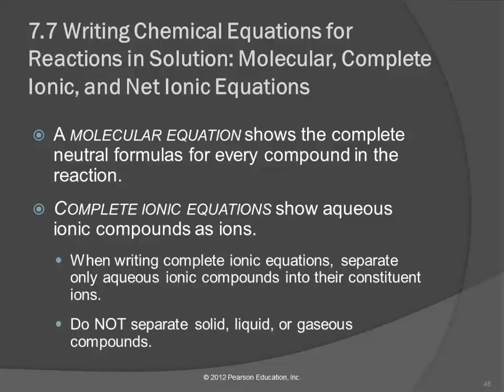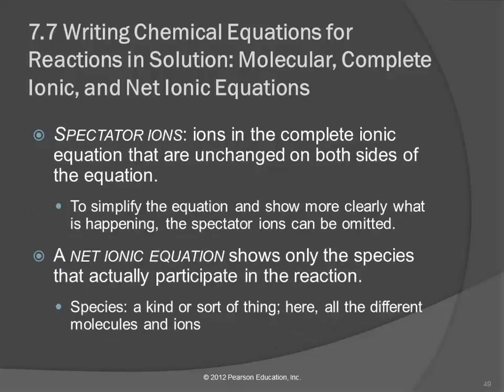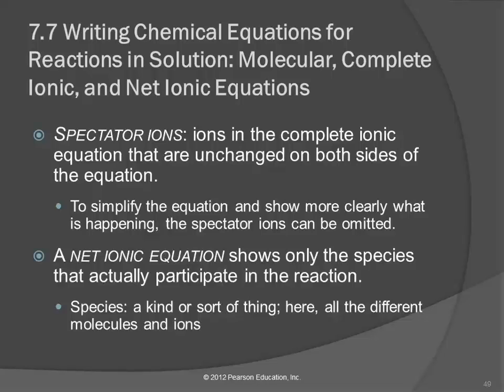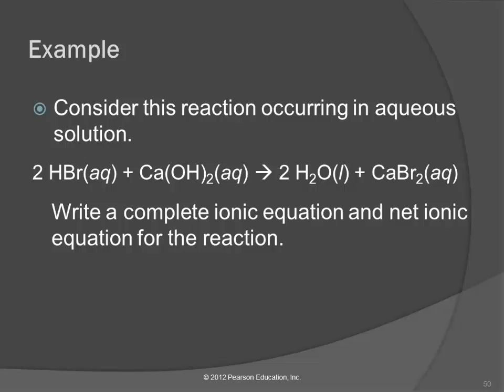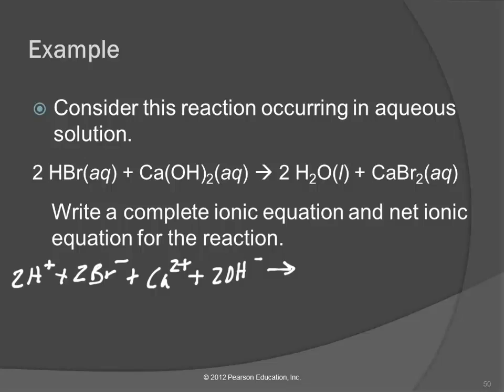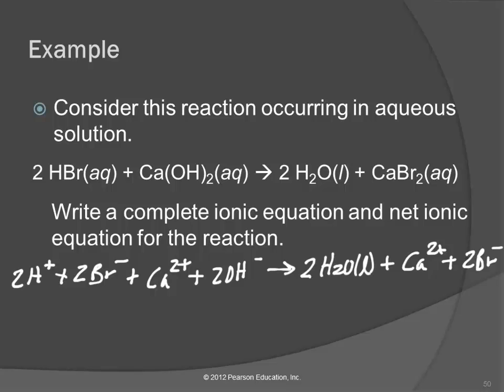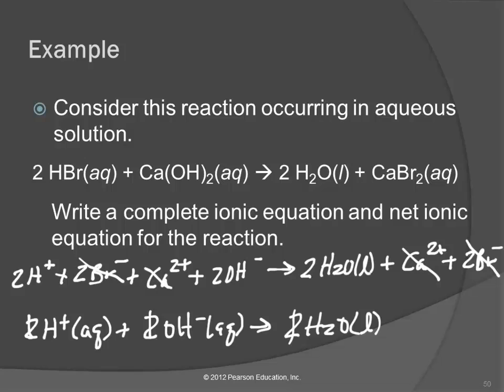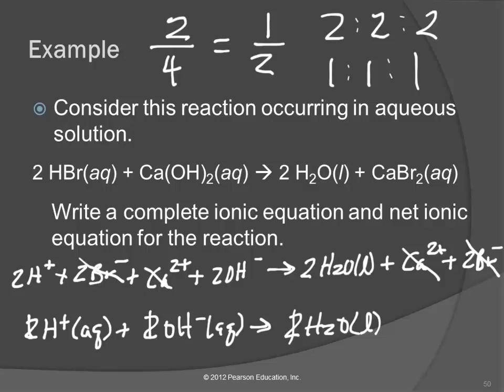3A 7.7 Writing Chemical Equations for Reactions in Solution